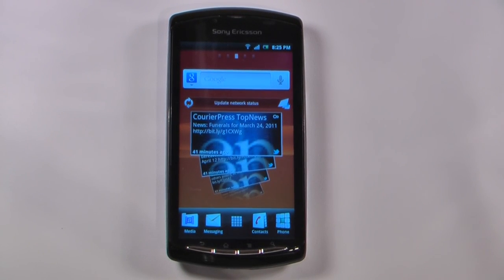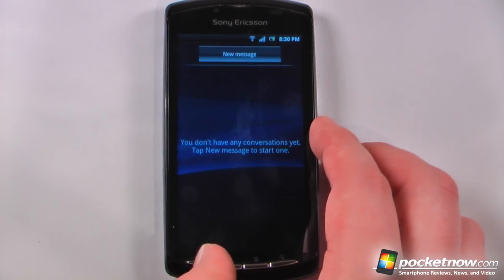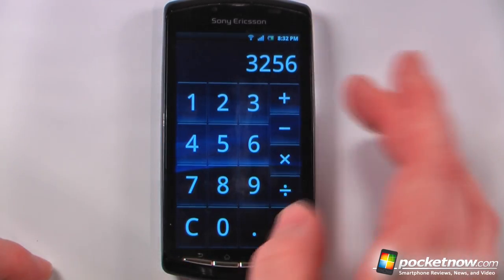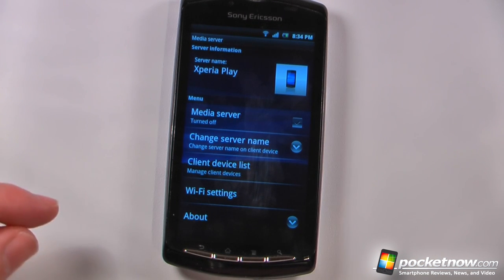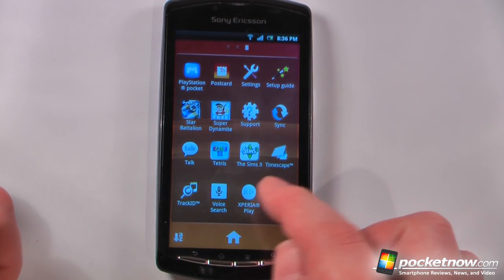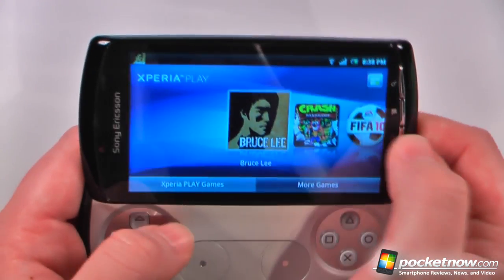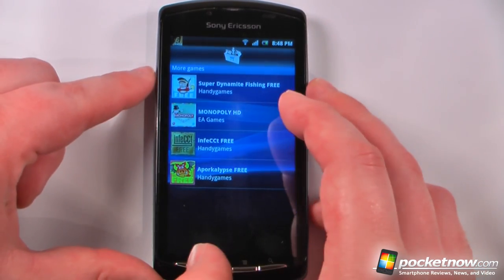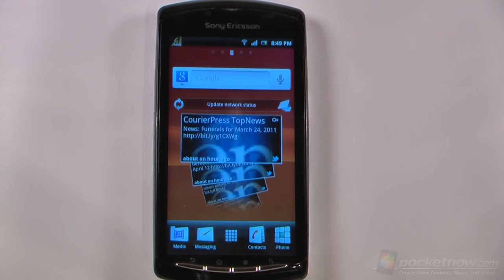Sony Ericsson XPERIA Play Software Review | Pocketnow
Go here for the full review of the XPERIA Play In this video we demonstrate the software of the Sony Ericsson XPERIA Play. This is the unlocked European version.